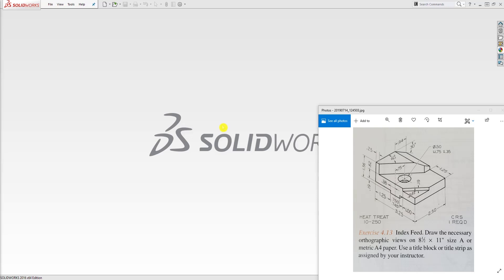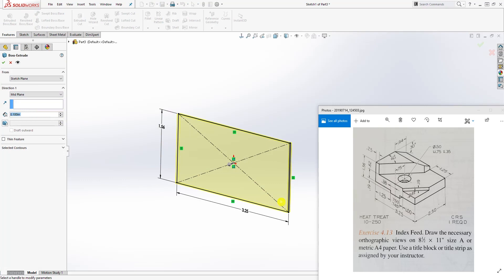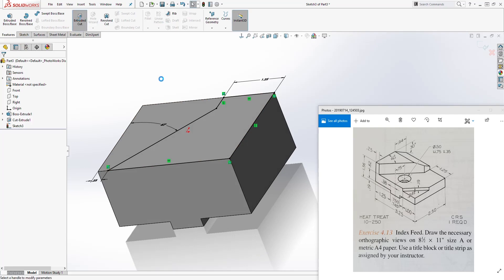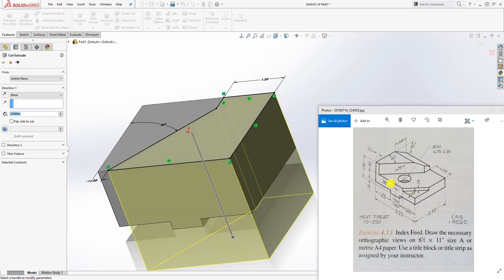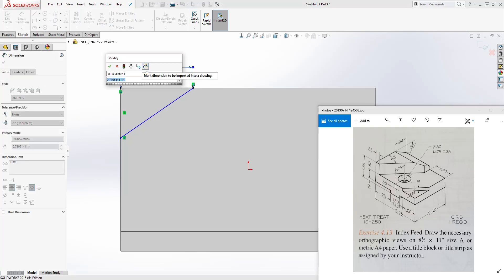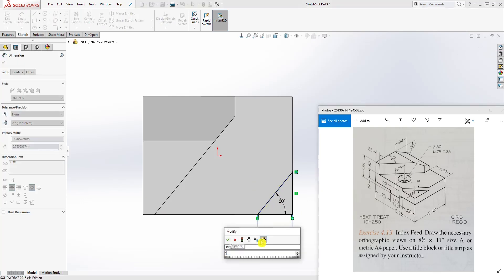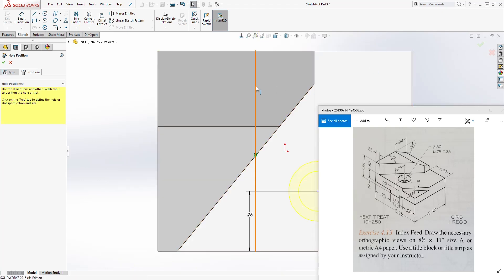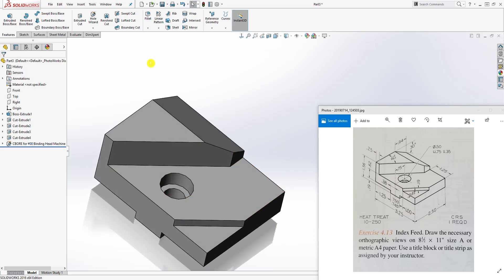SolidWorks Tutorial #69: Index Feed